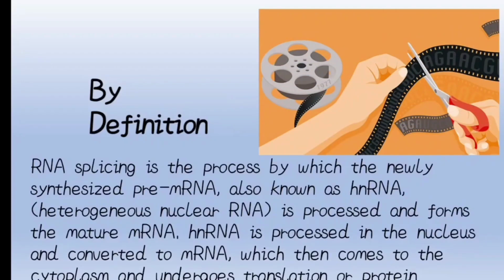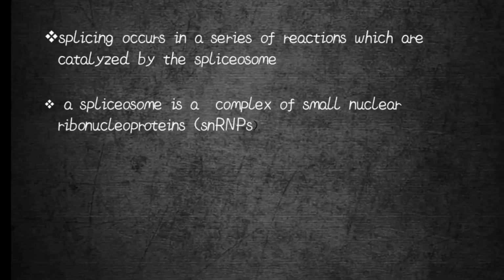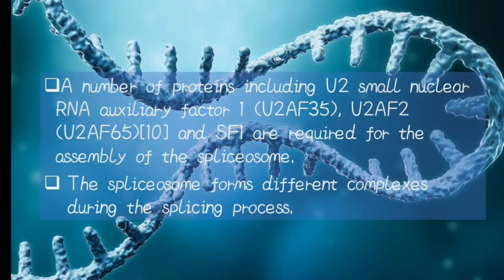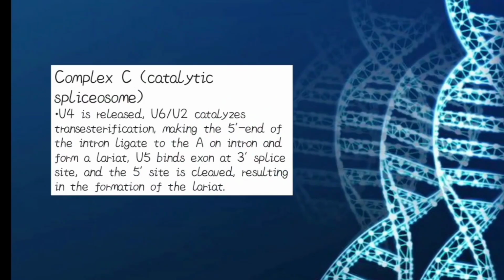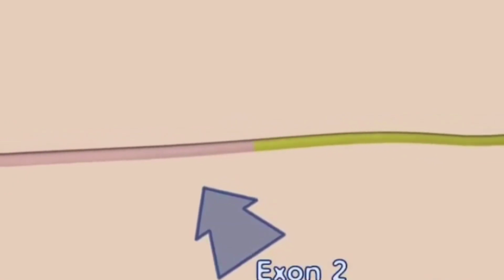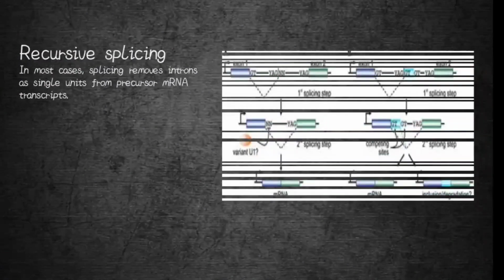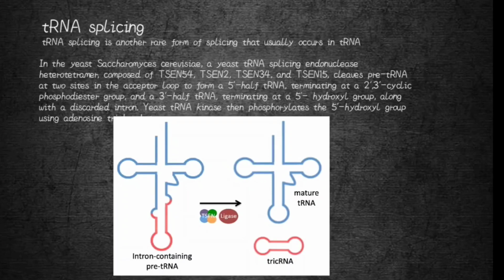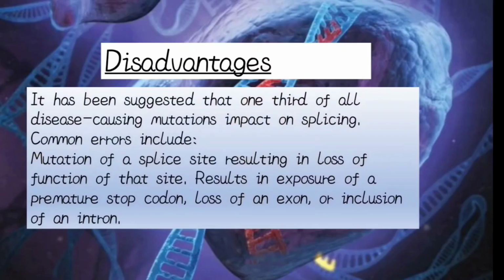RNA splicing | Understanding the Basics of RNA Splicing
RNA splicing is the process by which the newly synthesized pre-mRNA, also known as hnRNA, (heterogeneous nuclear RNA) is processed and forms the mature mRNA.